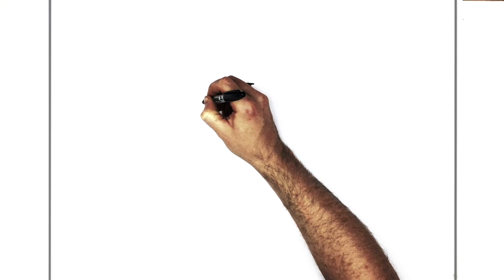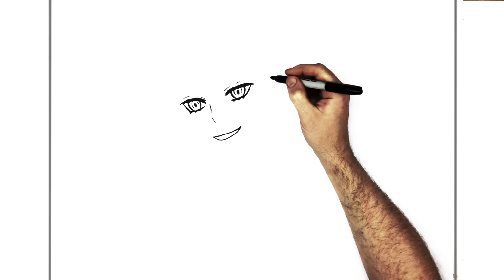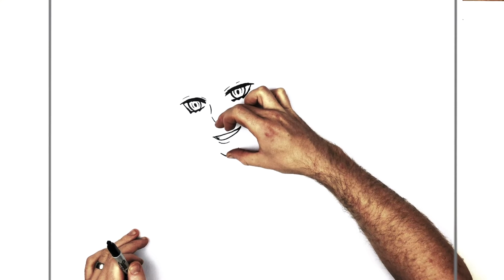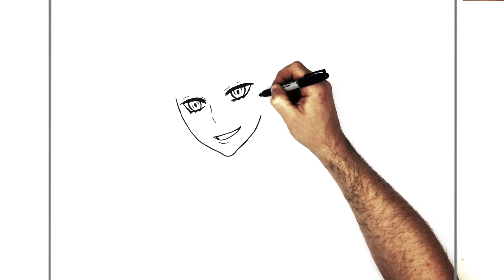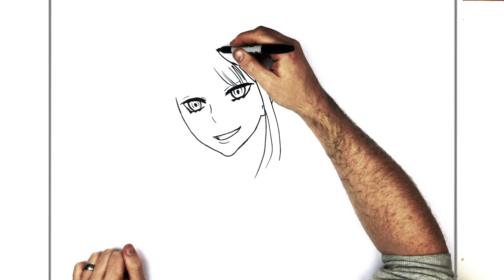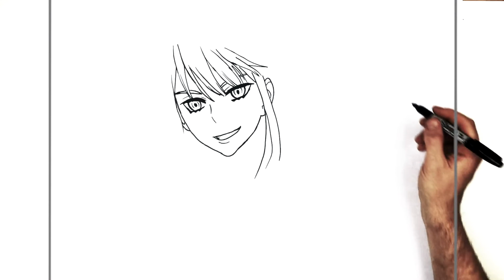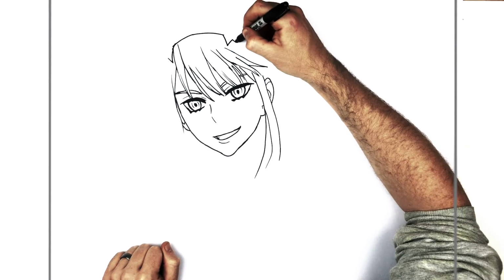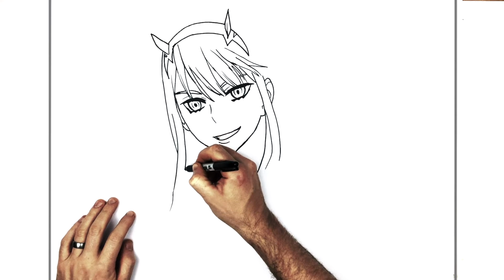How To Draw Zero 2 | Step By Step | Darling In The Franxx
Learn How To Draw Zero 2  Step By Step From Darling In The Franxx